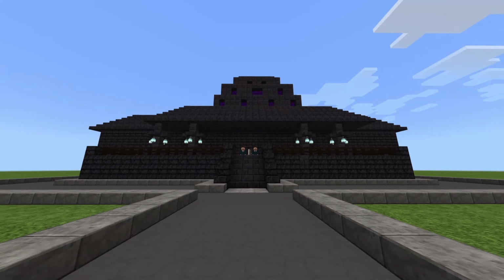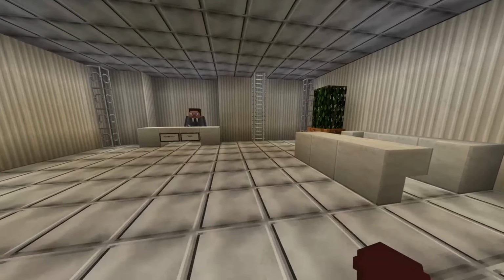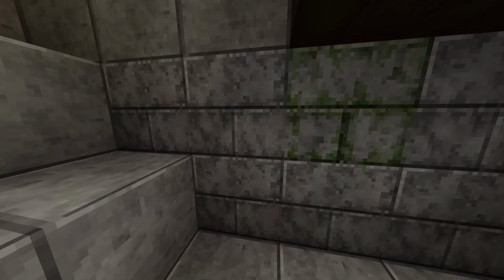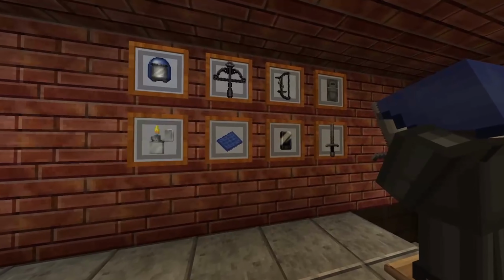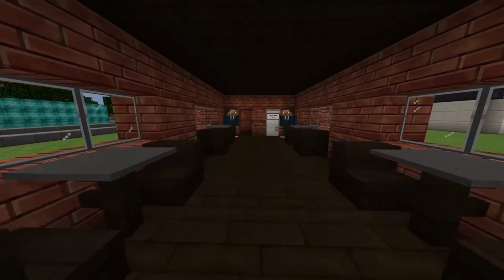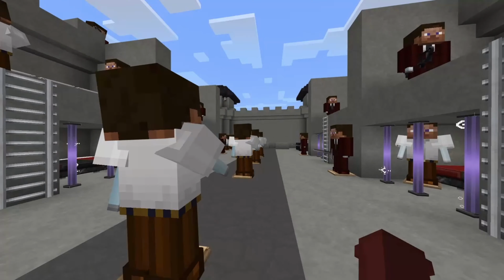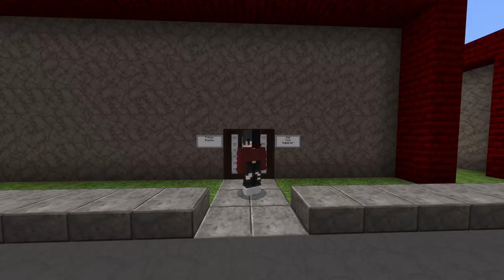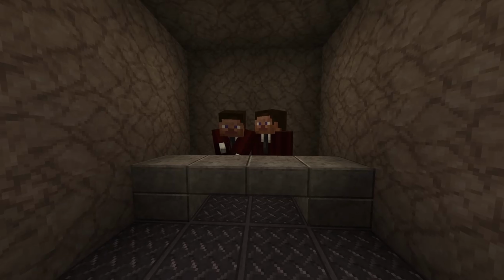Dystopia: An English Project